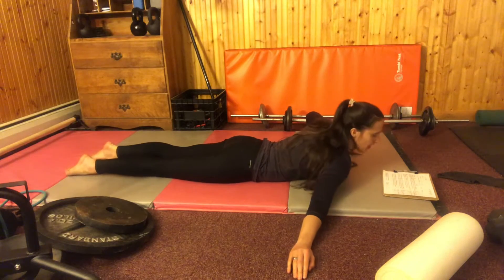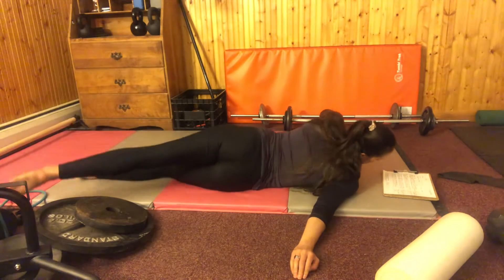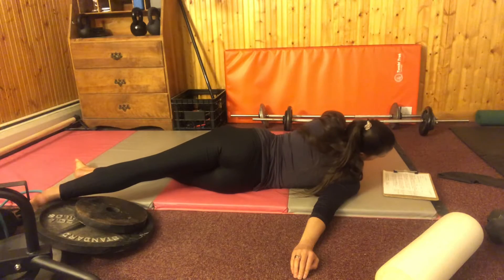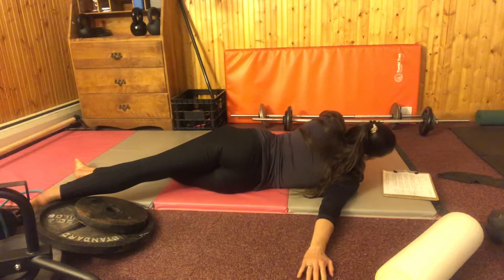Chest/Psoas opener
This exercise is great for those with tight chest muscles and rounded shoulders. For more great exercises like this check out